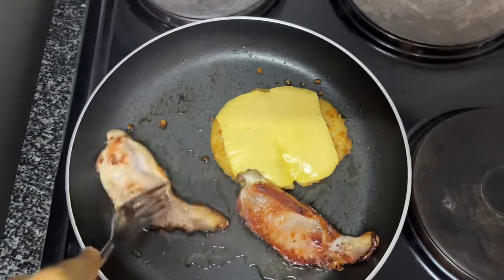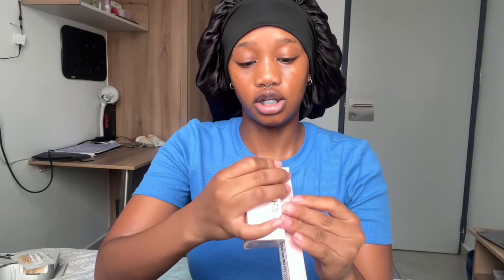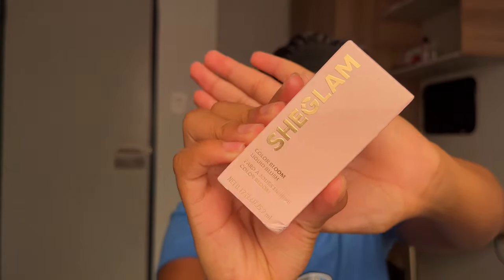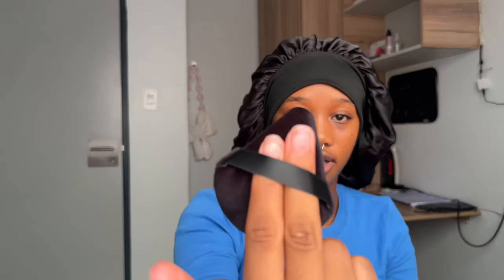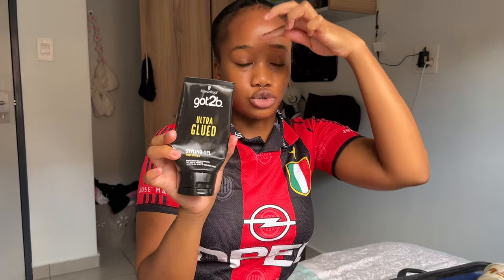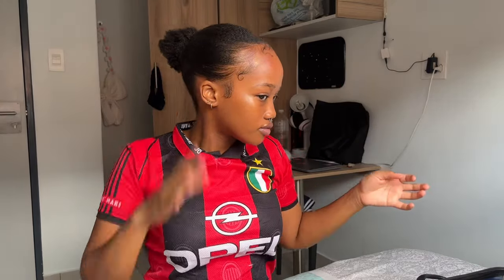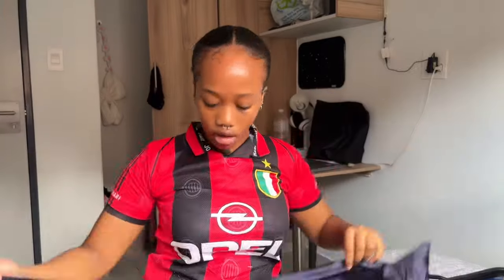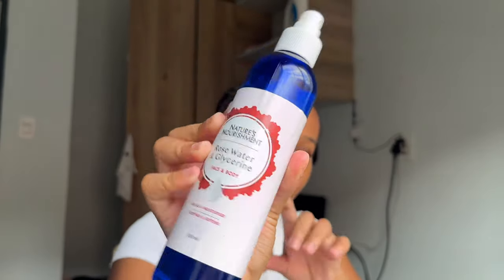March diaries 𐙚 thrift day + coffee date + varsity cup + sheglam + content day + studying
Hey my loves, I hope y’all are well. Here’s a vlog for y’all 🤍. I hope you enjoy the vlog as much as I enjoyed making it for y’all.🤍💋

[FREE] SMINO X MASEGO TYPE BEAT
"VIBRANDO" | 2024 - prod by Remdolla

[FREE] D'ANGELO X LEON THOMAS TYPE
BEAT "IN TOO DEEP" | 2024 - prod by Remdolla

[FREE] BLK ODYSSY X SNOH AALEGRA
TYPE BEAT "AMBIVALENT" | 2024- prod by Remdolla

Road to 700 subies😤🥹💋
I love you guys and thank you for your support. ᡣ𐭩